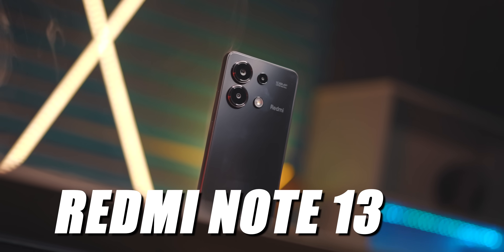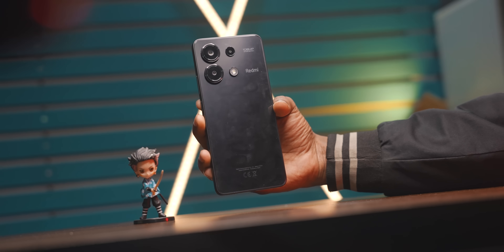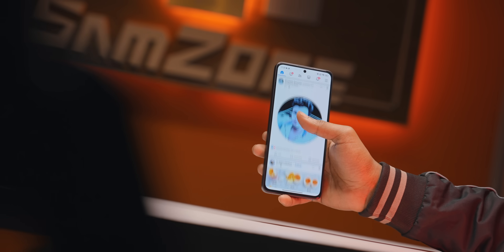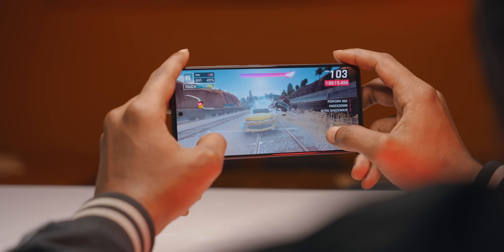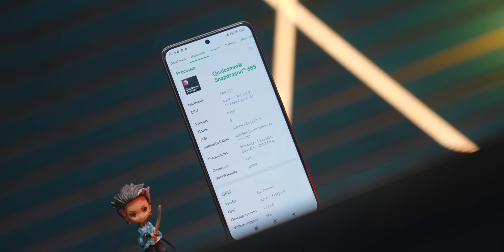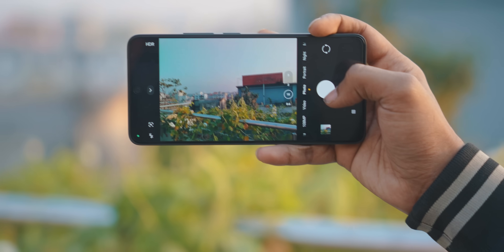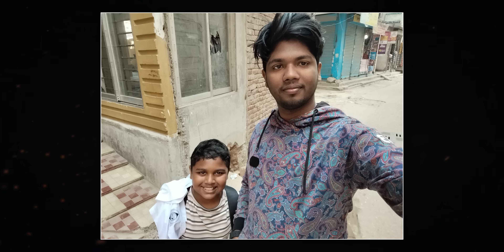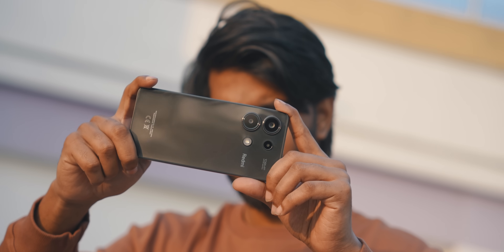Redmi Note 13 4G Review । রেডমি তুমি ভালো হইলা না!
🔥 আমাদের নতুন ফেসবুক গ্রুপে সবাইকে জয়েন করার জন্য অনুরোধ করা হল
💥10% ডিসকাউন্টে ফেব্রিলাইফের দারুন সব উইন্টার কালেকশন, পাঞ্জাবি, টি-শার্ট কিনতে পারবেন এই লিংক থেকে

Redmi Note 13 4G Review
8/256gb tk.22,999

 ___𝙇𝙄𝙆𝙀 𝙏𝙀𝙇𝙀𝘾𝙊𝙈____

মেইন ব্রাঞ্চ:
𝗕𝗮𝘀𝗲𝗺𝗲𝗻𝘁 - 𝟮, 𝗦𝗵𝗼𝗽 𝗡𝗼 - 𝟴𝟮
বসুন্ধরা সিটি শপিংমল, পান্থপথ, ঢাকা।

দ্বিতীয় ব্রাঞ্চ:
𝙇𝙚𝙫𝙚𝙡 𝟰 ♧ 𝘽𝙡𝙤𝙘𝙠 𝗔 ♧ 𝙎𝙝𝙤𝙥 𝟯𝟬𝗕
যমুনা ফিউচার পার্ক, ঢাকা।